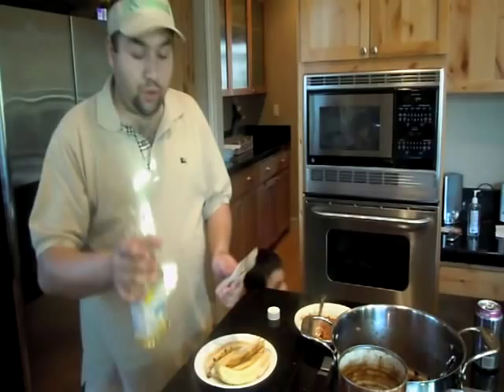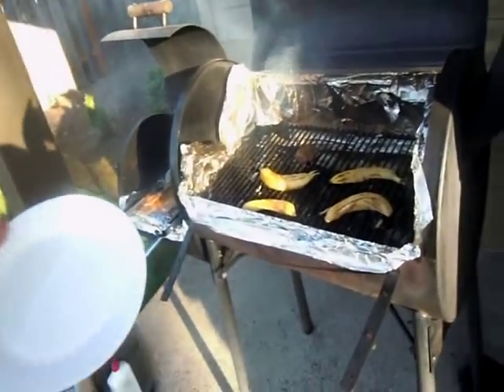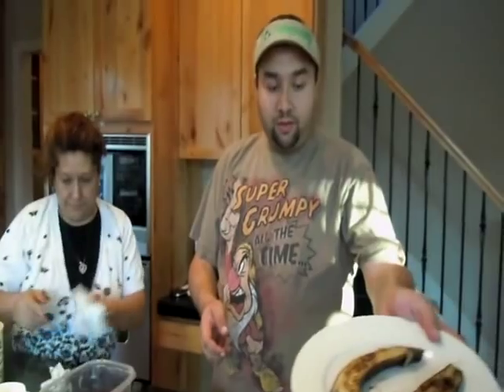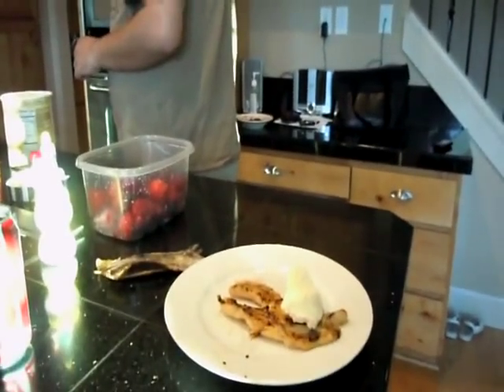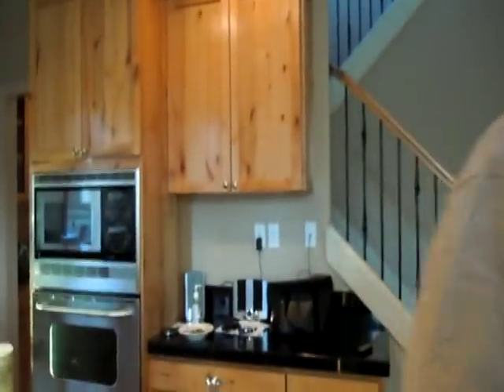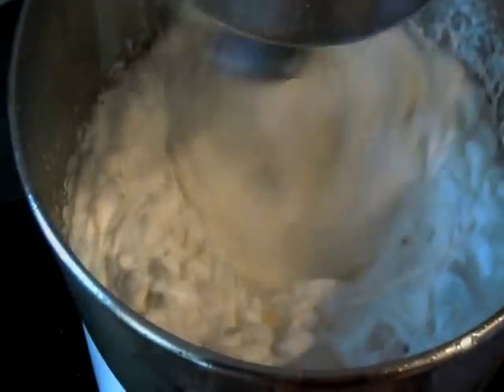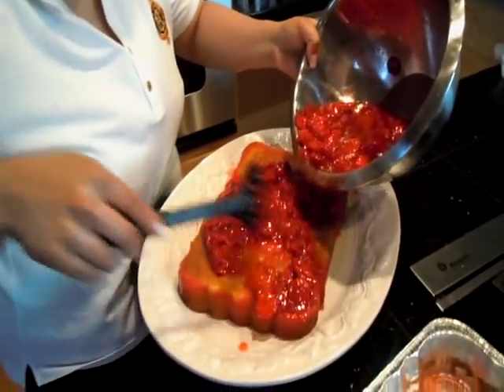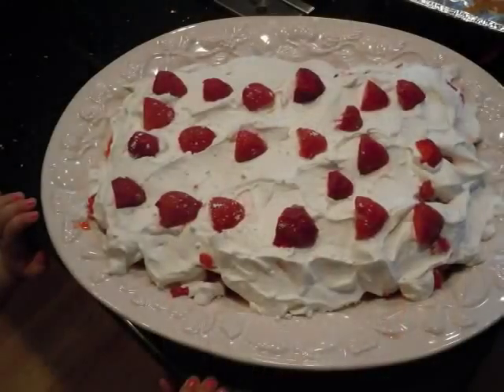gypsy cooking bar-b-que part4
gypsy bbq part 4